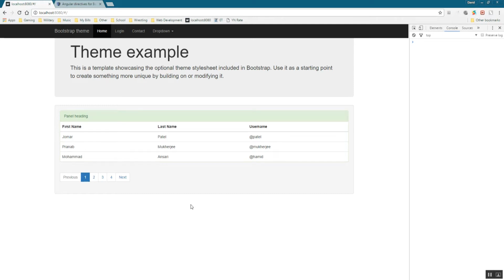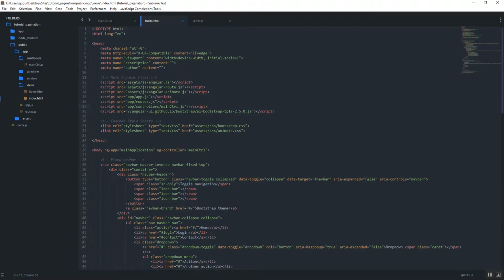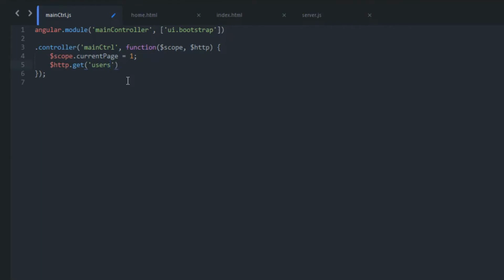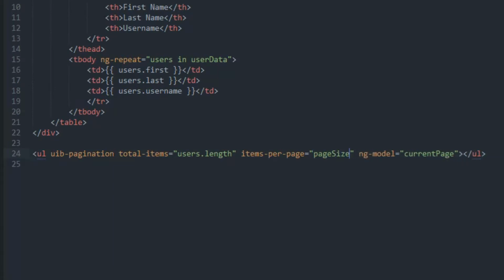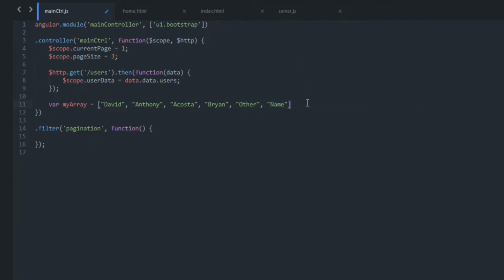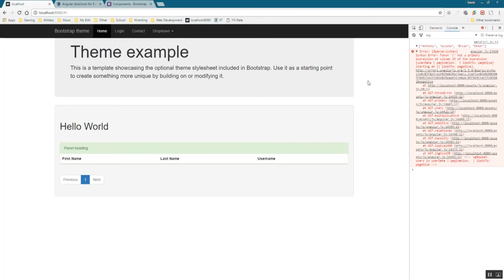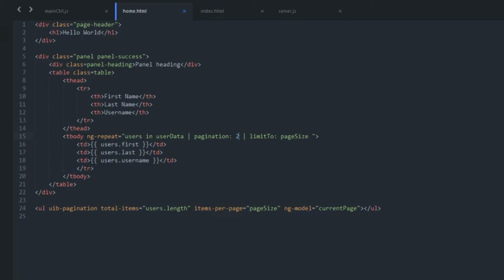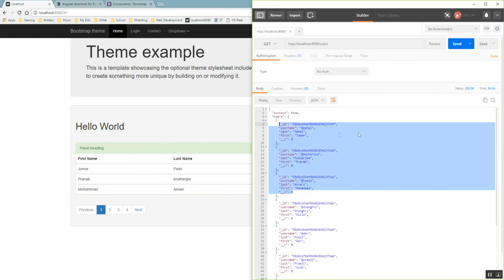MEAN Stack Pagination Tutorial (using Bootstrap AngularUI)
Topics covered in this video:
-Angular's Bootstrap Tool, AngularUI
-Create Pagination